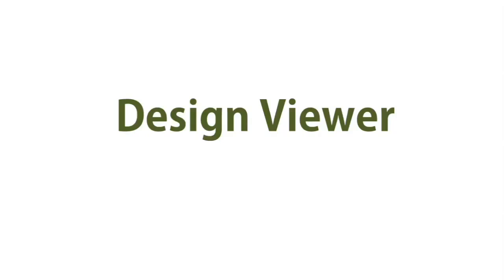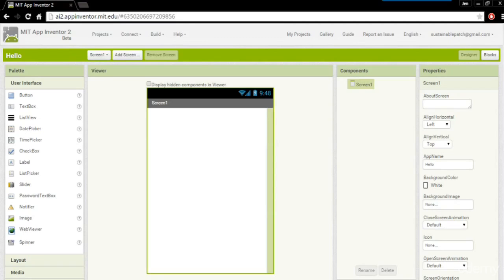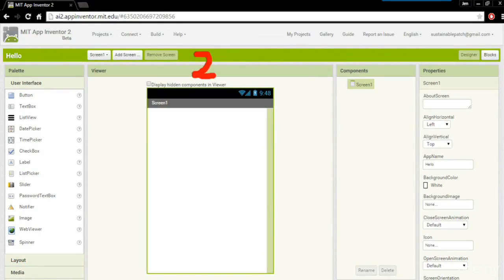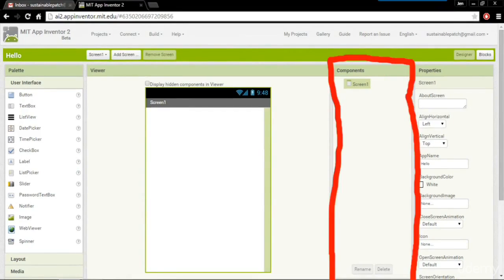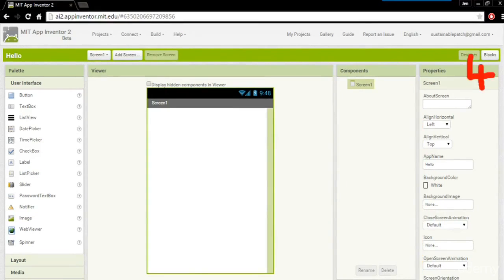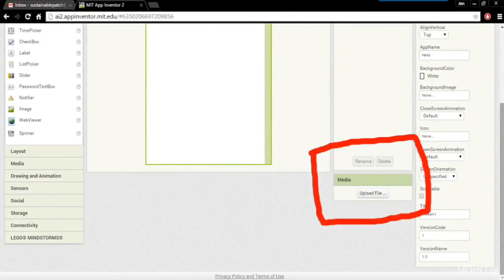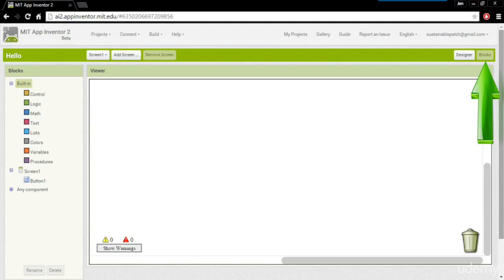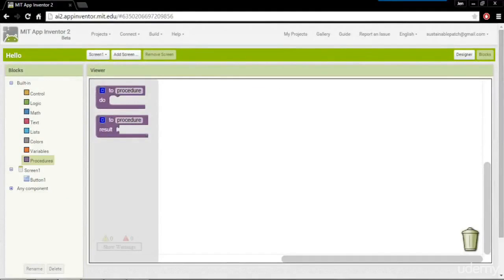Android - Design and block viewers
Newbie In Android

I like to keep my apps count to the minimum. I mainly instal apps that are useful in organising my life or for when I travel. If you are an Android newbie and feel overwhelmed by the massive Android market, here is a short list of some great Android apps (I have installed them all) if you happen to be well, an absolute minimalist like me who appreciates powerful, easy to use, quality apps. The bad news is that some apps are not free and the better apps or those with advanced features often requires one to 'root' the phone, meaning performing a simple 'hack' to grant full, 'super- user' capability to the phone such that you may install any app or other modified phone firmware with unrestricted access. Rooting could also void your phone's warranty, so it may not be a good idea to root your phone right out of the box before ensuring it is free of hardware or software faults. Better to give your phone a run for a few weeks first before rooting it, just to be on the safe side. Giving details here is unnecessary as there are a zillion pages on Android apps, installing customized Android firmware and rooting on Google.

Searches related to Newbie In Android Apps!@!!